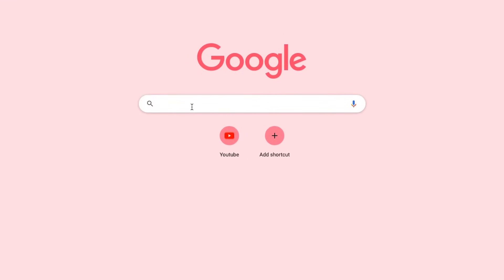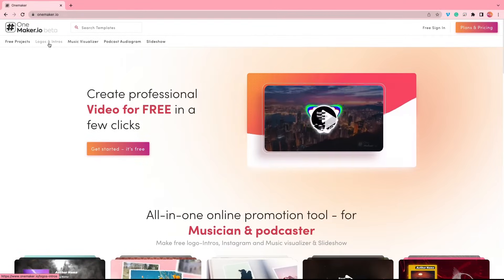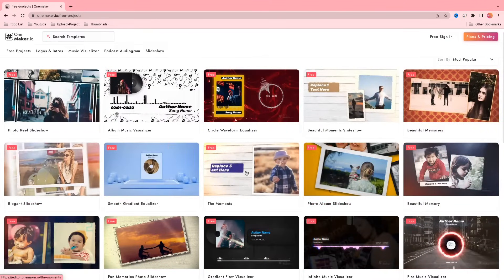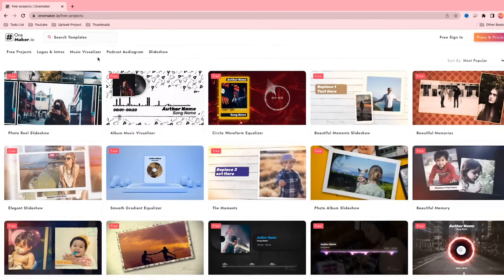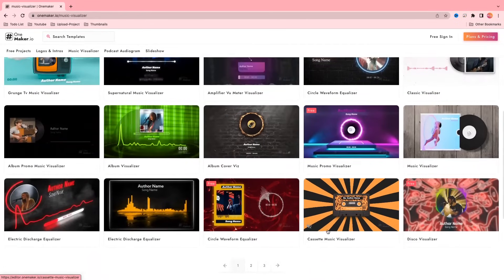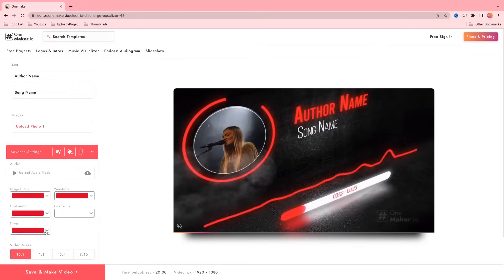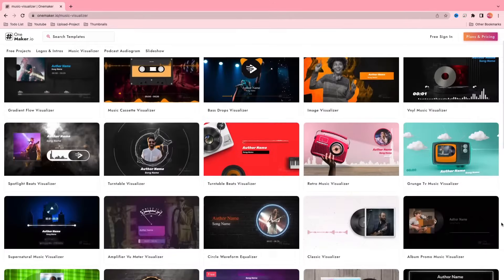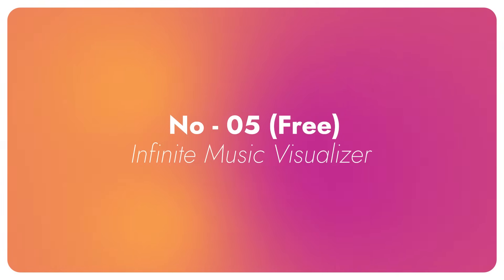10 best Free Audio Spectrum Online - & How to Use Them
10 Glowing audio spectrum No software - (Easy in 5min) - (5 Free + 5 Pro)

In this video, learn how to create a glowing audio spectrum without any software. This is a great way to add some visual interest to your videos or projects! It's easy to do and only takes five minutes.

We will also share five free and five pro options for creating glowing audio spectrums. Whether you're a beginner or an experienced creator, these tips will help you create better spectrums quickly and easily.